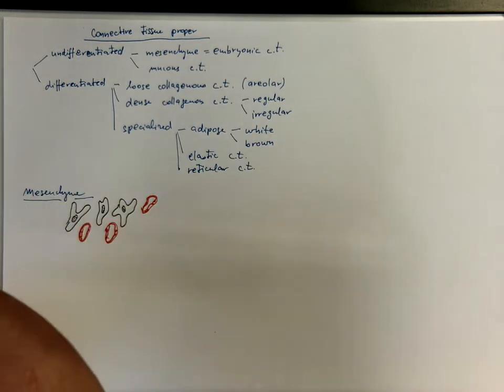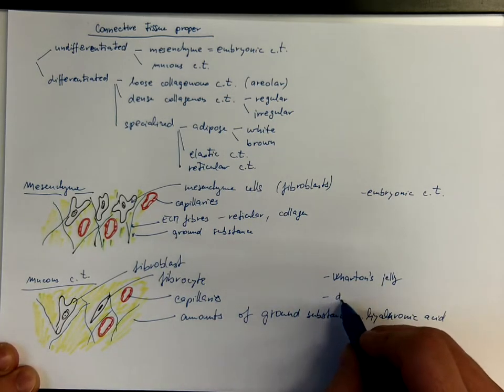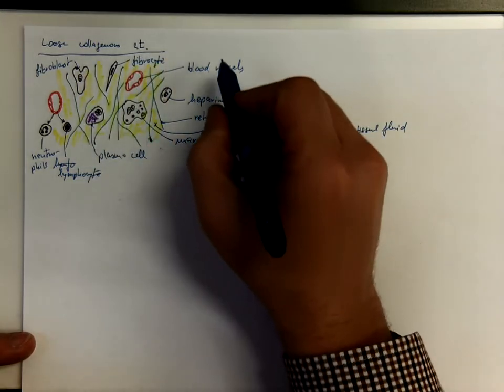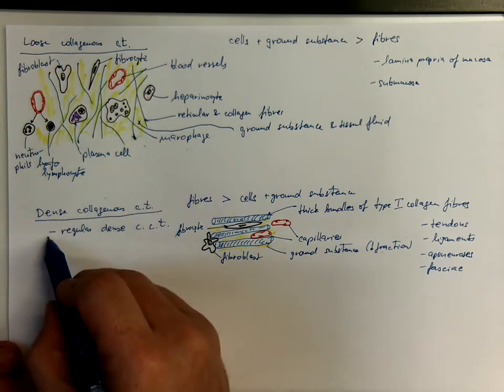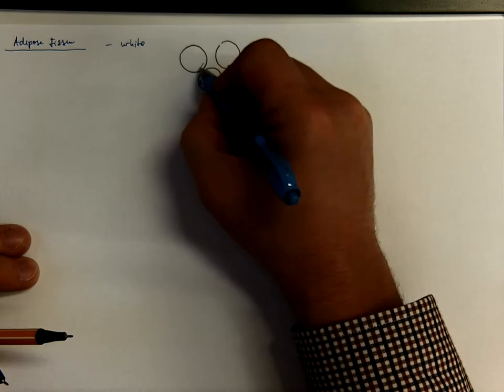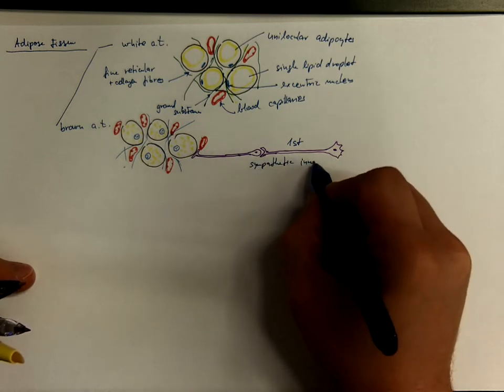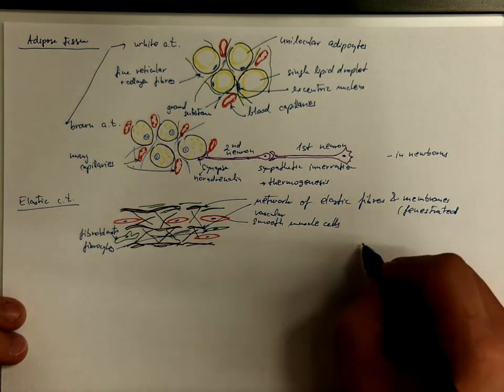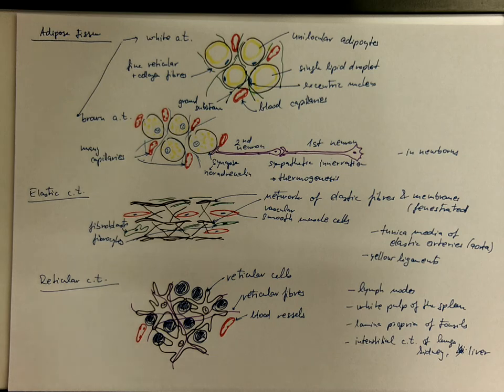05_02_Connective tissue proper: schemes and examples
Simplified sketches showing the basic components of various types of connective tissue. Author: Zbyněk Tonar